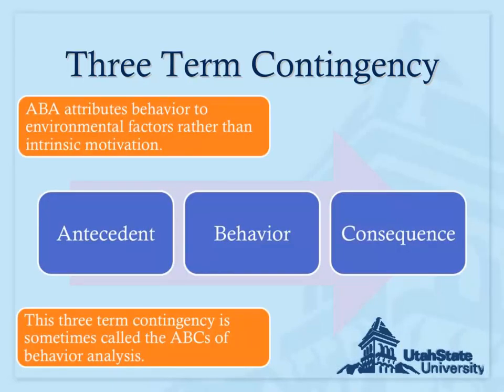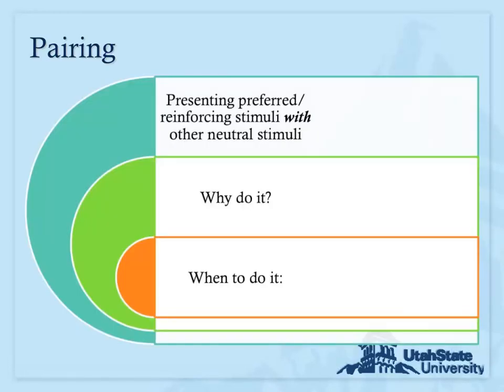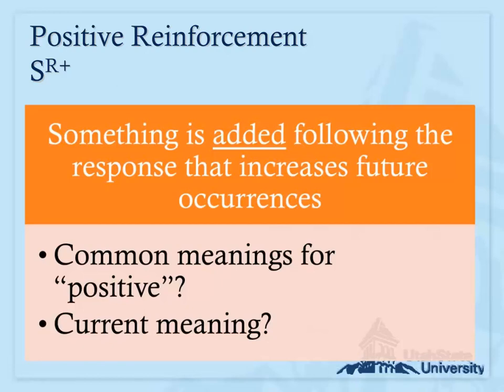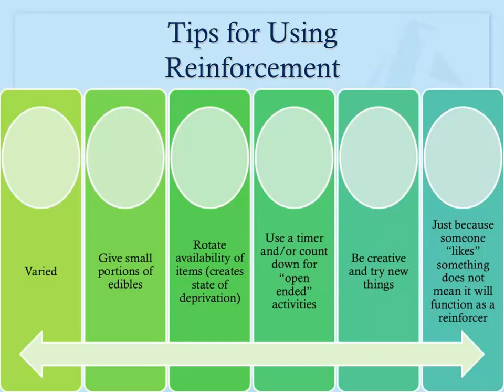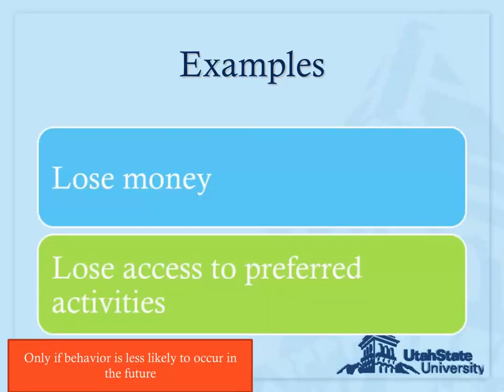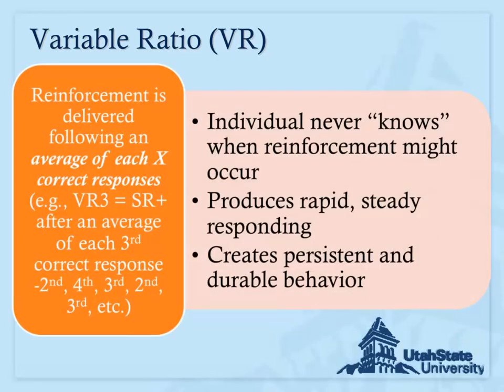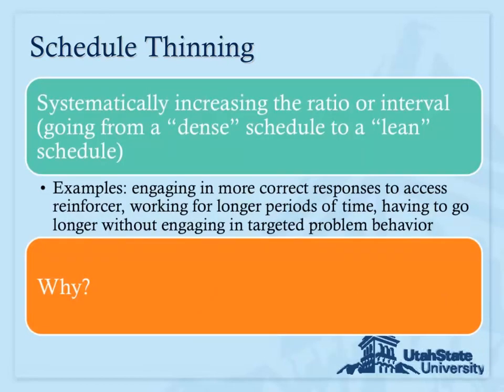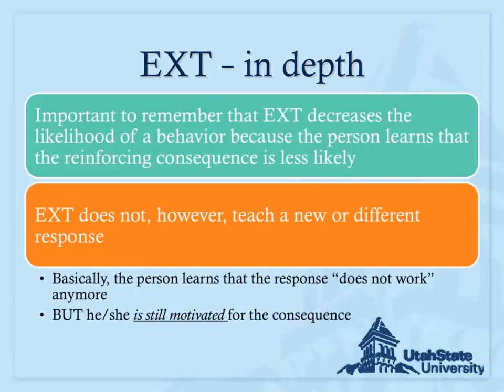4 Module 4 Reinforcement Punishment And Extinction r